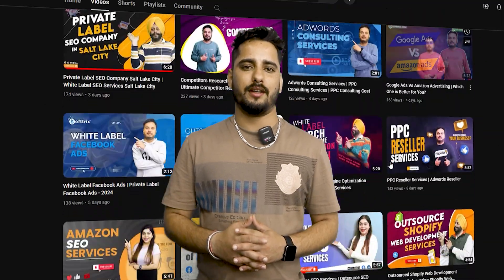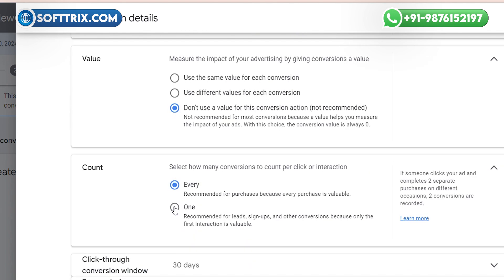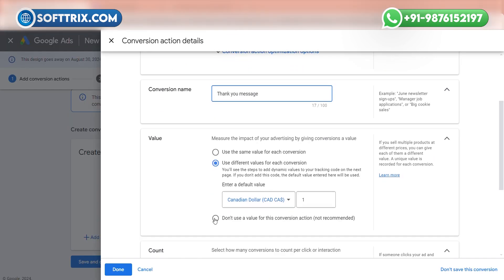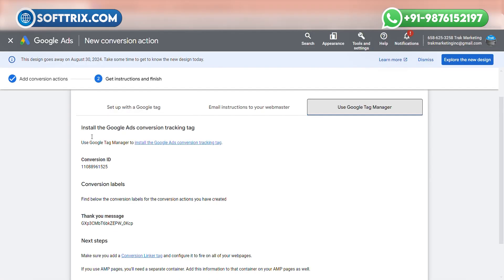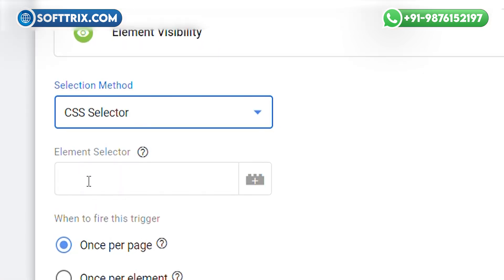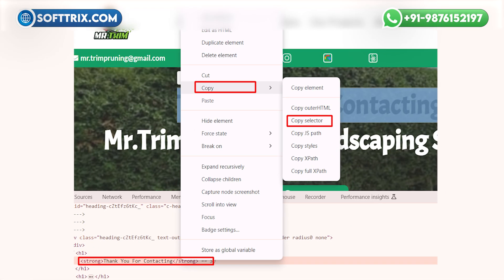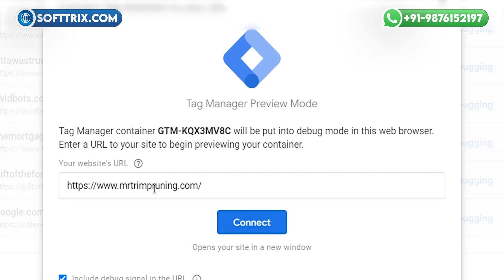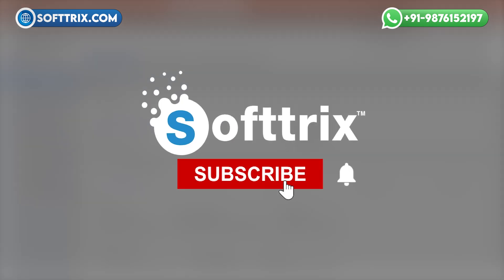How To Track Lead Form In Google Ads Through GTM Without Having a Thank You Page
Learn to track lead forms in Google Ads using Google Tag Manager (GTM) without having a Thank You page. Don't miss out! Need Help?

*Our Tools*

Hello, everyone.

My name is Rahul. I am a senior PPC executive at Softtrix.

Today we are back with another educational video. Today we will discuss how to track lead forms in Google Ads. Sometimes, there is no Thank-You page on the website and after submitting the form, only a Thank-You message appears.

So today, we will learn how to track the Thank-You message.

You are on my screen now.

First of all, you need to log in to your Google account. After that, click on the Tools and Settings section and click on Conversions. Here, you need to click on New Conversion Action and select Website.

Now you need to add your website domain here and click on Scan. After clicking on Scan, you need to click on Add Conversion Action Manually. Here, you need to select the category. Select Submit Lead Form. You can give the conversion name here. I'm giving the name Thank You Message.

Here you need to select Do Not Use Any Value for this conversion. I am selecting one and Done. After this, click Save and Continue. Now, the conversion action setup is done.

So, we are going to set up this conversion through GTM. Click on Use Google Tag Manager. Now you need to log in to your Google Tag Manager. Here you need to click on the Tag section and click on the New button. After that, select Tag Configuration. Select Google Ads Conversion Tag.

Now we need to add the conversion ID and conversion label here. Go back to your Google Ad account and copy the conversion ID and paste it here. After that, copy the conversion label and paste it under the conversion label.

Now you need to put a name for this tag here. I am giving the same name, Thank You Message. Now we need to create a trigger. Click on the Trigger section and click the plus icon. Trigger Configuration and click on Element Visibility.

After clicking on Element Visibility, we have two options: ID and CSS Selector. As we are going to track Thank-You messages, we need to select CSS Selector. Now we need to add the CSS selector here.

This is how you will get the element of CSS selector. You need to go to your domain, fill out the lead form, and after that, you get the message on your screen. Now we have a message here, Thank you for connecting.

You need to select the Thank-You message, right-click on it, and click on Inspect. After clicking on Inspect, you will see a highlighted area. Now you need to right-click here and click Copy. You will see multiple options: Copy Element, Copy Outer HTML, Copy Selector. You need to copy the selector and put it in your notepad.

Now, you need to add the same CSS selector in the Selector section. Once you did that, you can add the same name here. Then, save the trigger. After that, save this conversion tag.

Now you can submit and publish these changes.

Now we have to verify that this conversion action is working well or not. To do that, we need to click on the Preview section, add the domain here, and click Connect. After clicking on Connect, you can see a Thank-You message here.

Now we need to check in the Tag system to see if the tags are fired or not. Go to the Assistant. Click Continue. Now you can see how Google Tag conversion tagging works.

Now you can see the Thank-You message is triggered.

This is how we can track a lead form if we do not have any Thank-You page. I hope you liked the video.